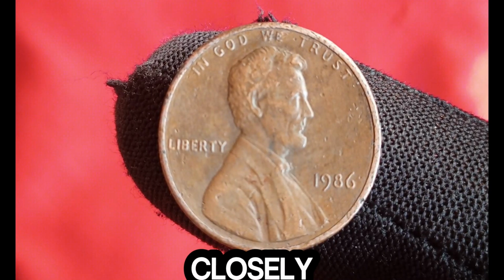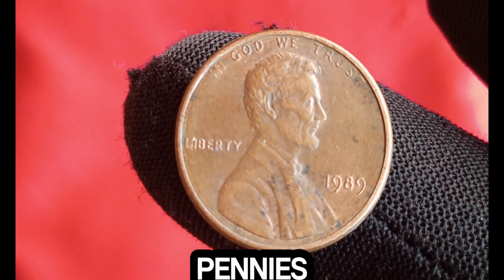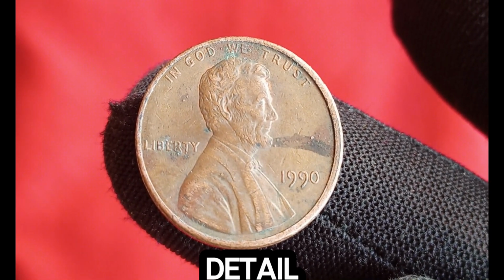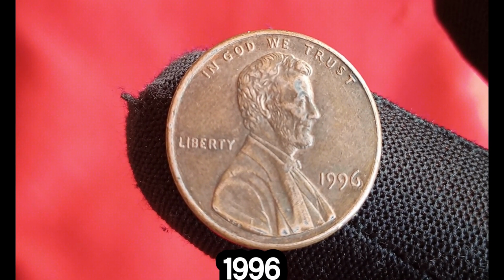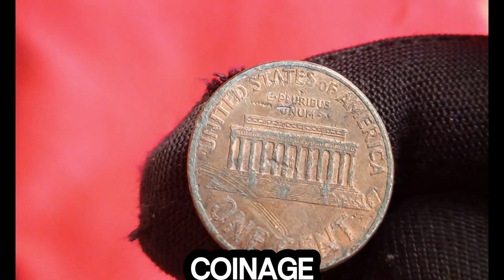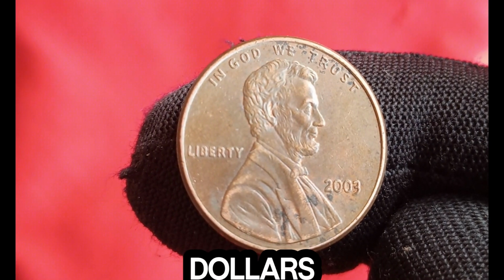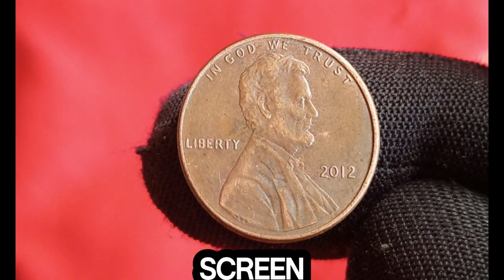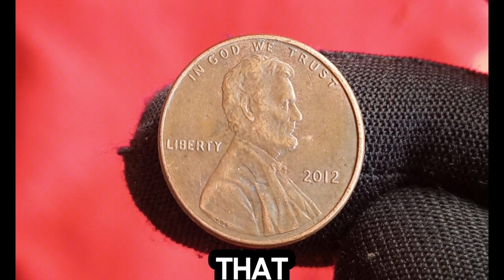Million Dollar Pennies These Lincoln Cents Could Fund Your Retirement!!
Welcome to USA COINS1 💰✨

If you love collecting rare and valuable coins, you're in the right place! USA Coins1 is your go-to channel for discovering hidden treasures in your pocket change, learning about rare coins worth serious money, and getting expert tips on coin collecting.

We cover everything from error coins, valuable pennies, silver and gold coins, and the best ways to buy, sell, and invest in numismatics. Whether you're a beginner or a seasoned collector, there's always something new to learn!